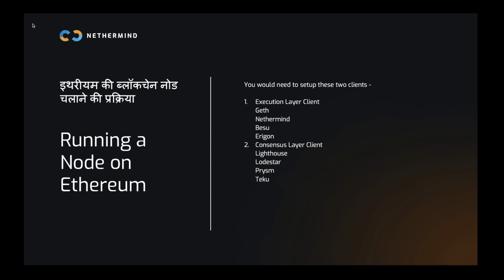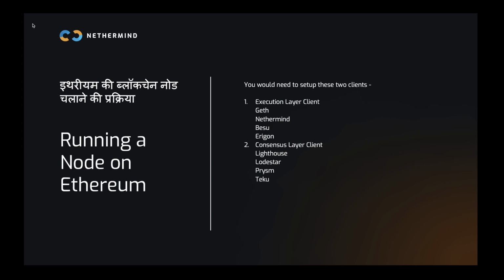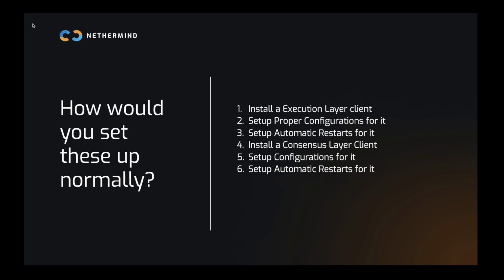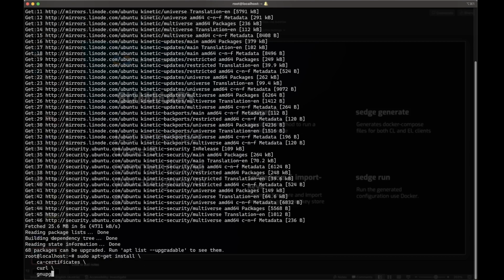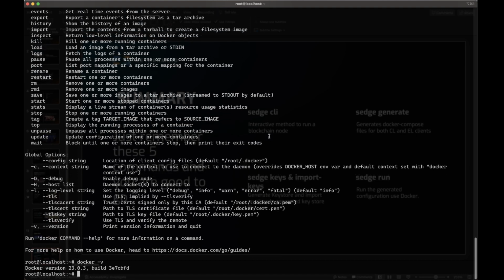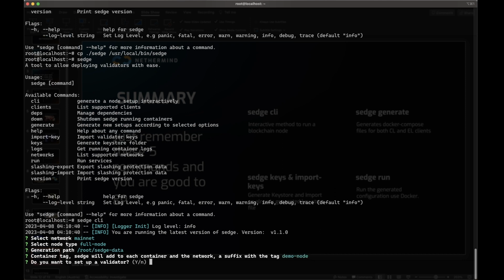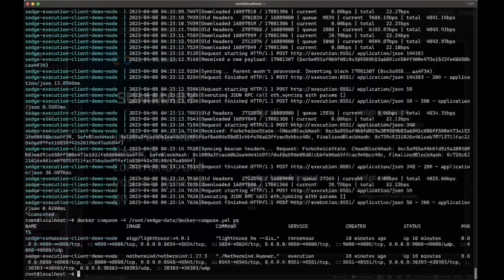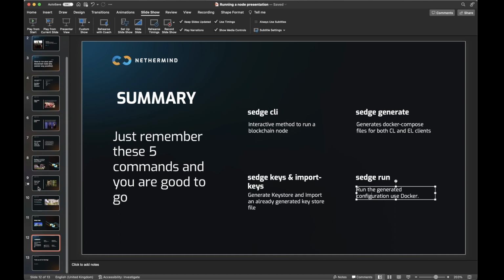Sedge Demo #1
I will be talking about Blockchain as a whole how you can setup a node yourself in the easiest way possible using the latest tool that we built at @nethermindeth . This tool is called Sedge and with it it is extremely easy to set things up as you will see in this video.